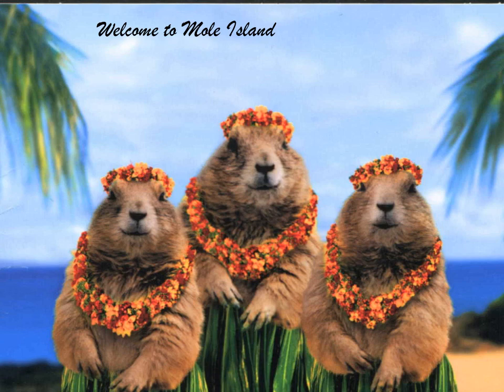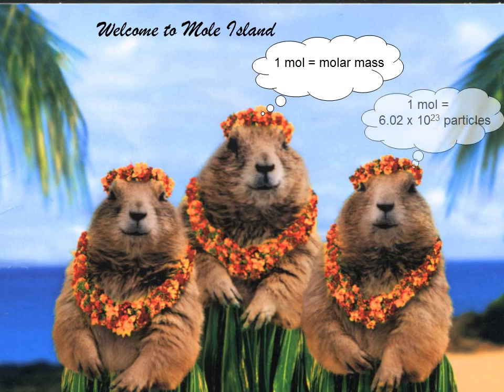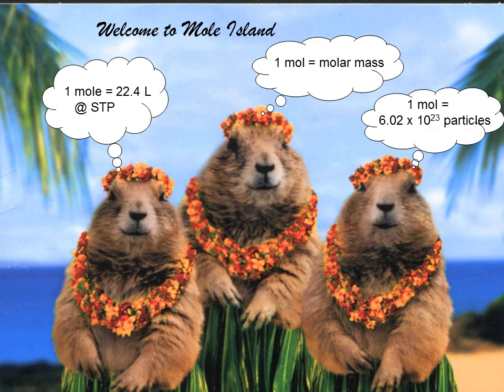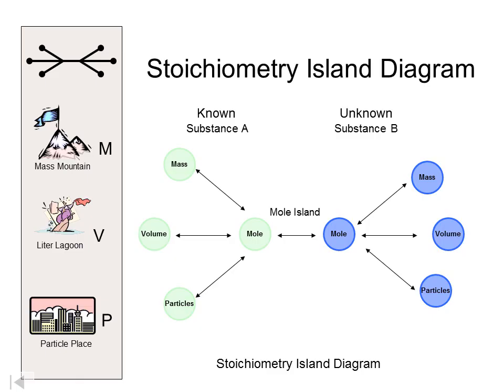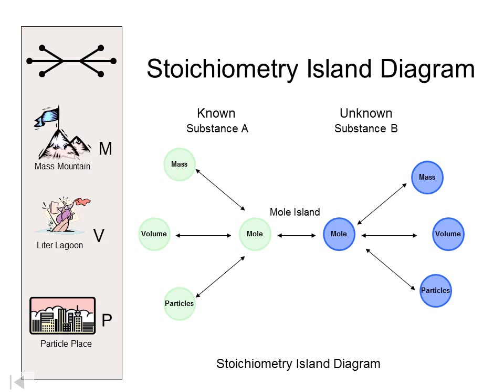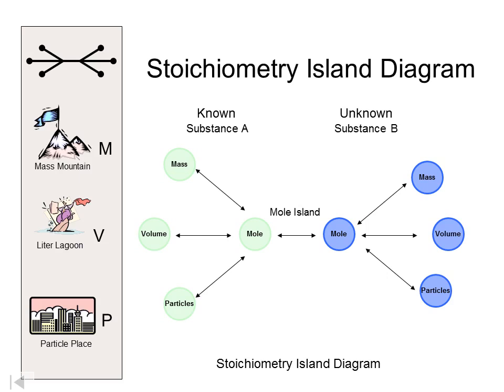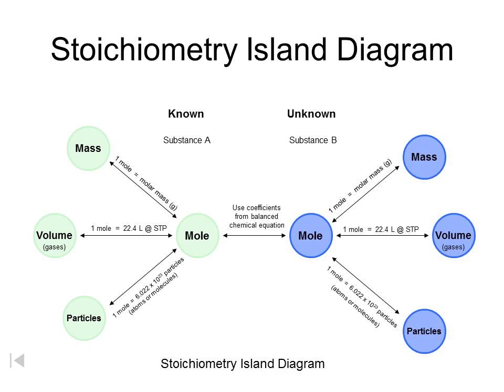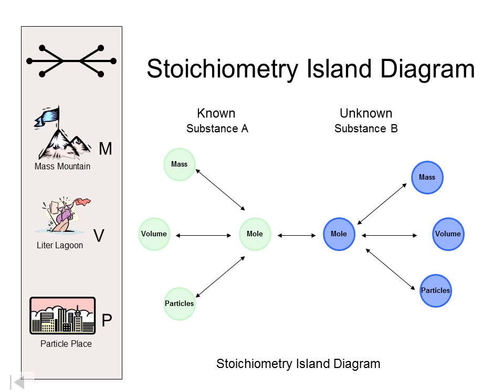Stoichmoleisland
Stoichiometry Mole Island